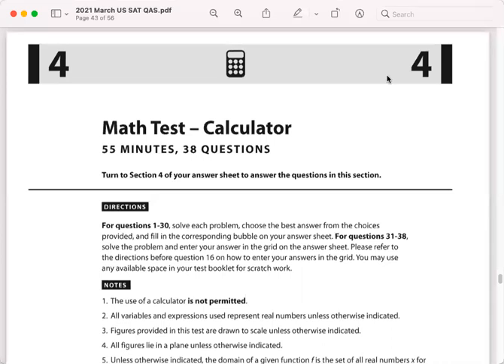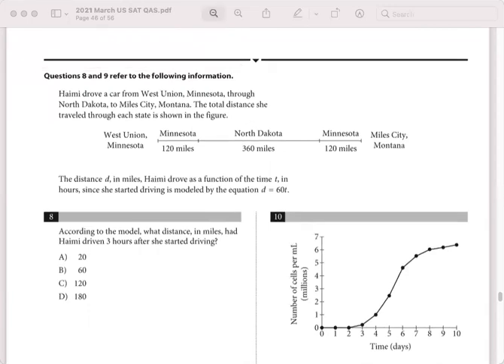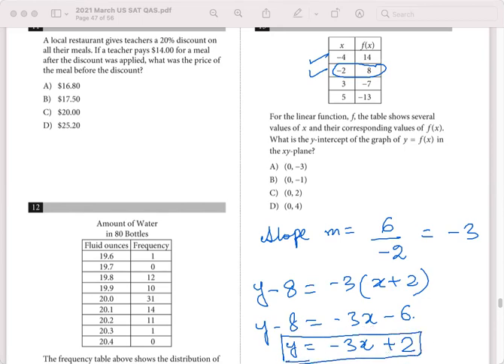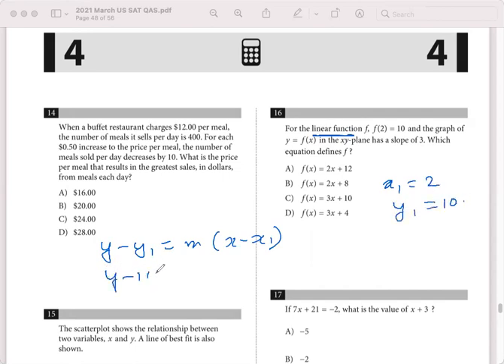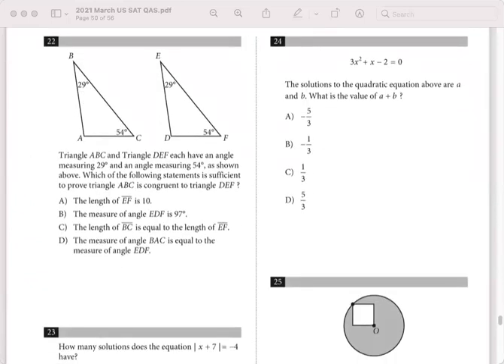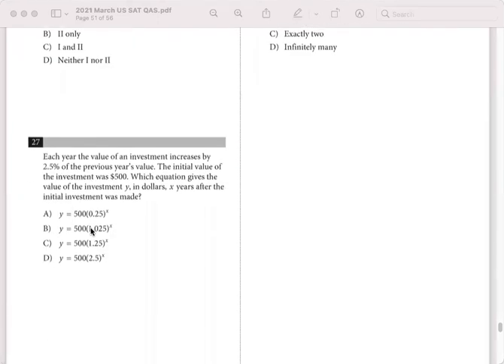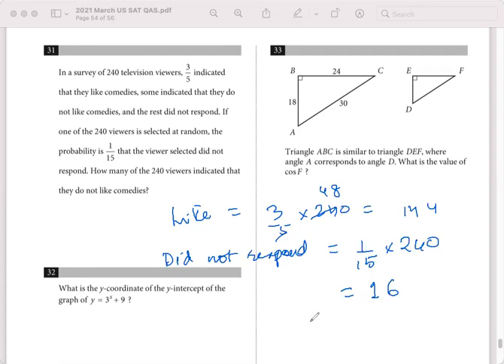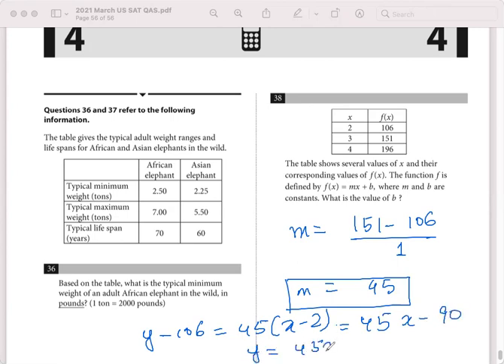March 2021 US SAT Math Calculator section (SOLVED)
In this video, we solve the March 2021 US SAT paper's Math Calculator section.

Find an hour of free time when you watch the video so that you can solve simultaneously. Pause the video at each question and solve it yourself. Then unpause the video and see if you got it right.